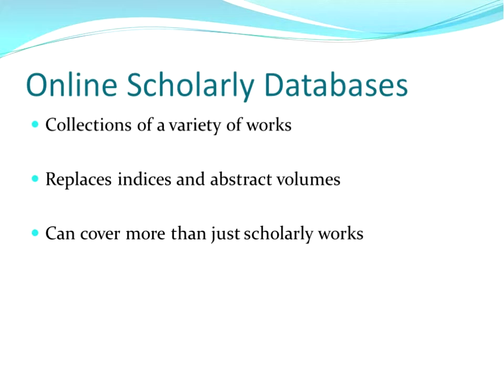15 Finding Sources Part 2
Tools to find sources for biblical studies research.  I made a mistake in screen sharing so you are not able to see what screens should look like for tools until the end when I realized my mistake.  For BI 2309 Orientation to Biblical Studies at Faulkner University.